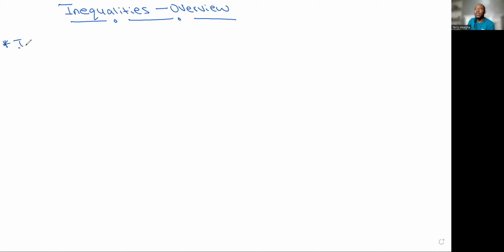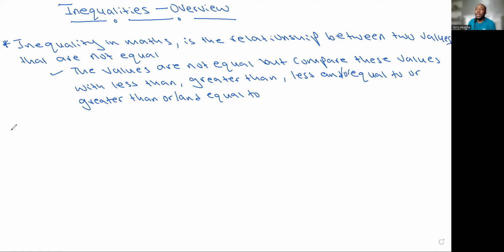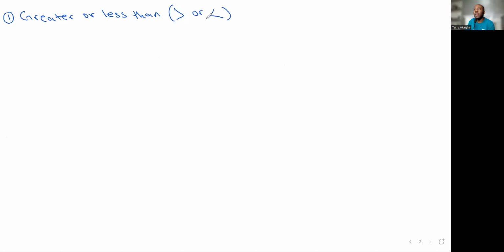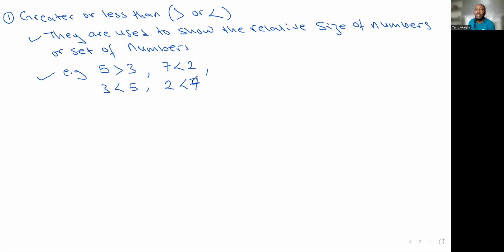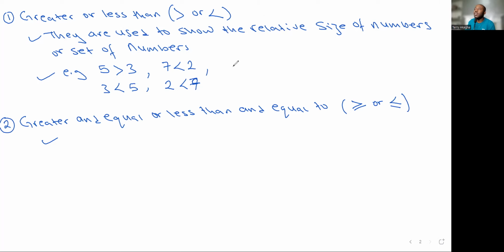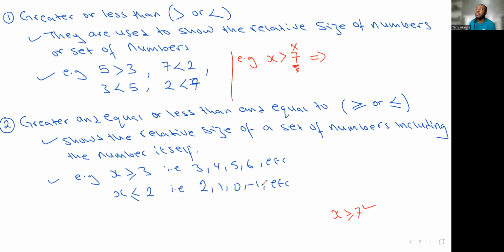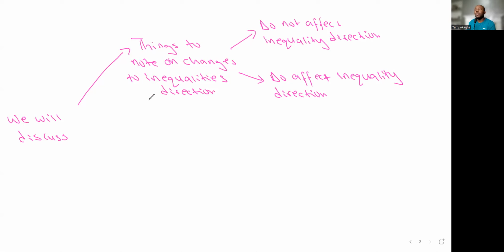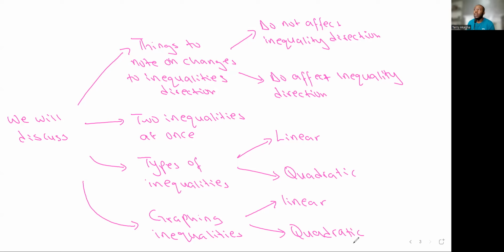29 of 36 - Inequalities - Overview